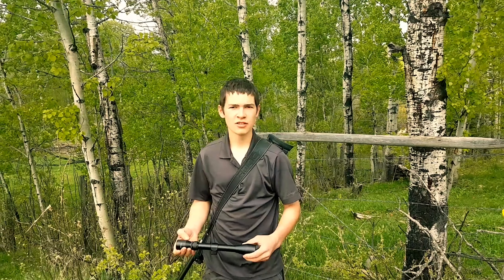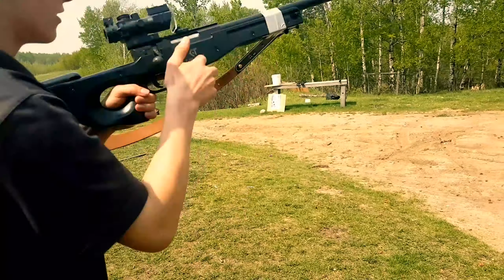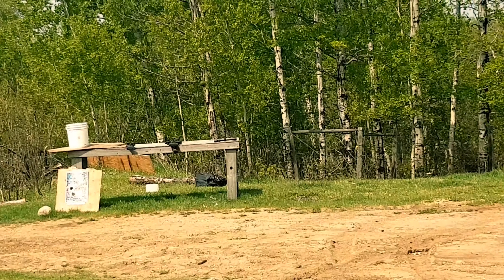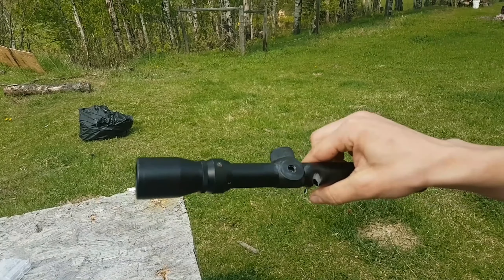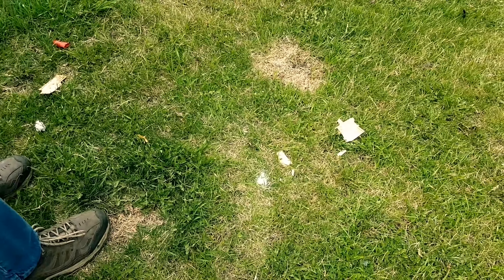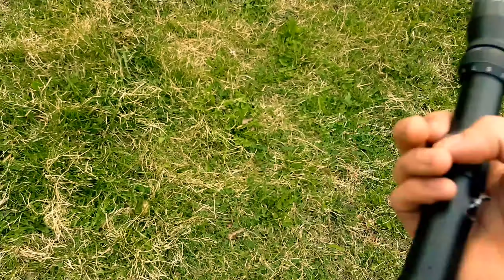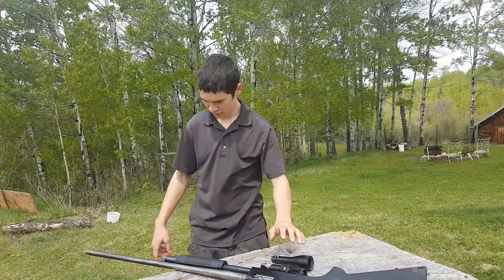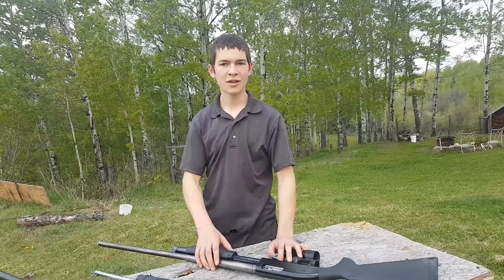How bullet proof is a scope?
Just a couple of country boys with Thunder sticks throwing lead at a scope.